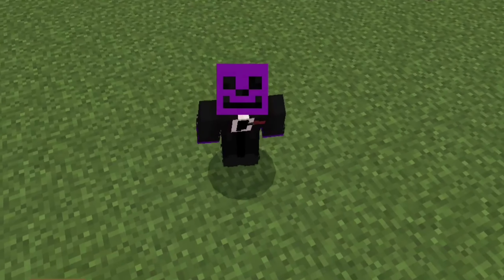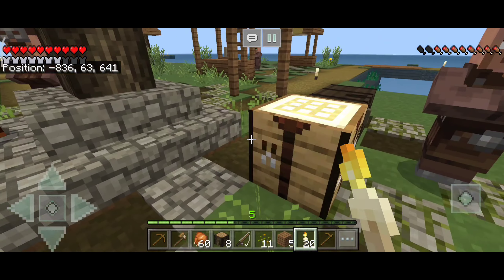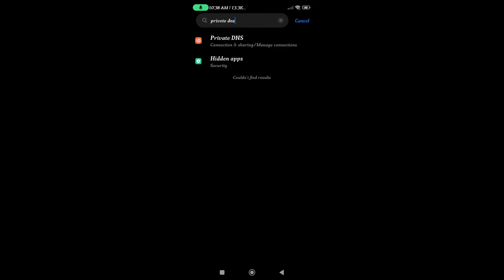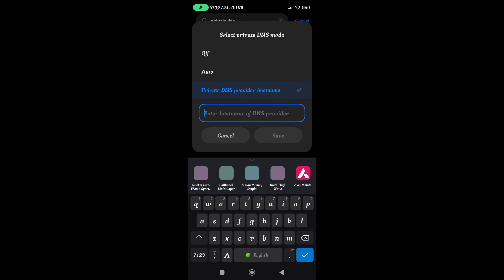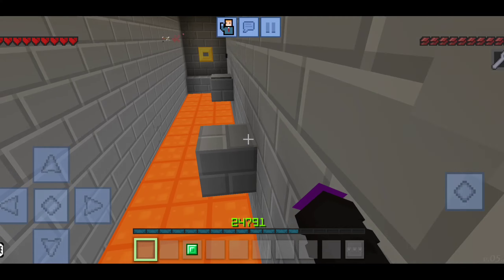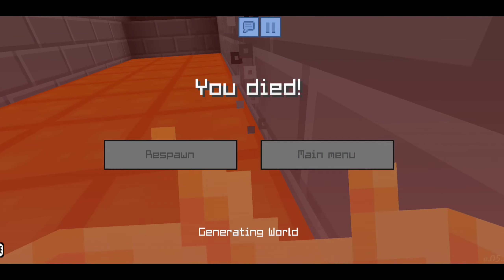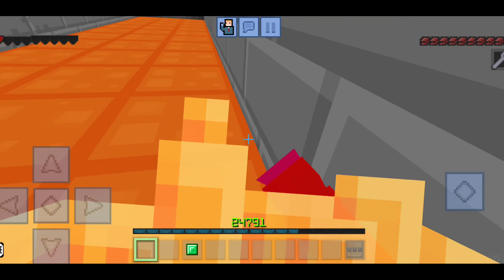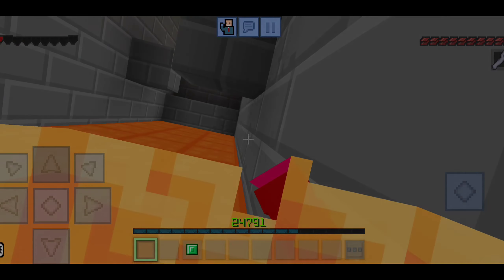NO More Ads From Now On😡..How to Remove ads..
how to remove ads from games...

Topic:how to remove ads from crafting and building

Channel Topic: Making Videos About ✓Minecraft.   ✓Lokicraft.1.2.3.4.5.7.9.| as well as  ✓Lokicraft 2022. ✓Lokicraft2023. ✓Crafting and building.  ✓Craftsman. Etc. it's a gaming channel ☺️. where you'll find a lot of | Tip's and Ttricks | Camparison | Funny | Informative Videos.

Game: crafting and building